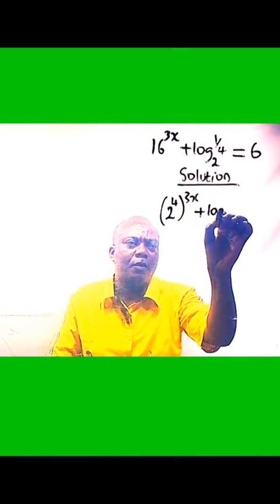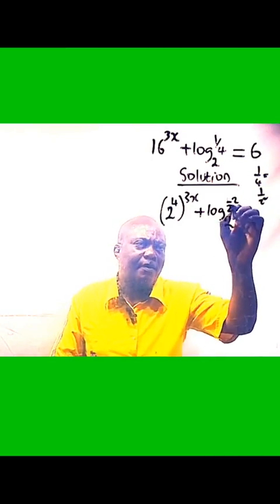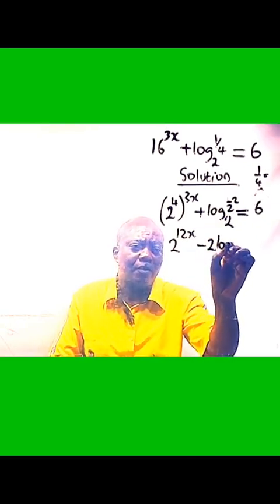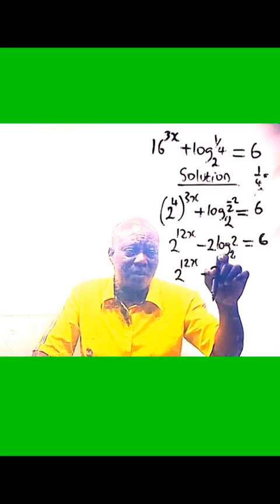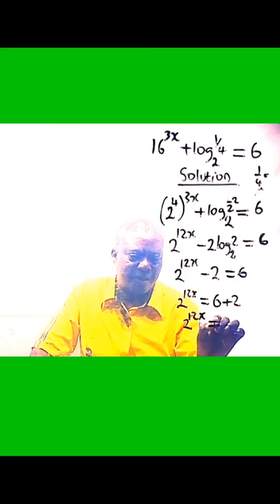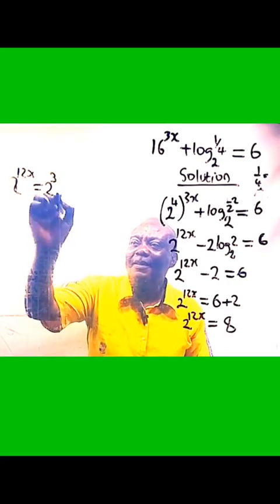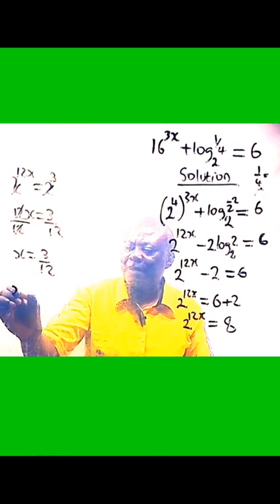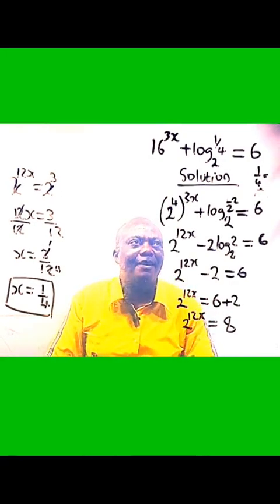Indicial equation involving logarithm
logarithmic equation involving indices#maths